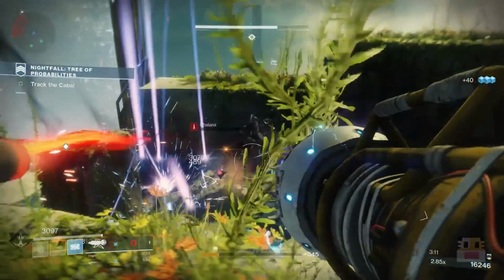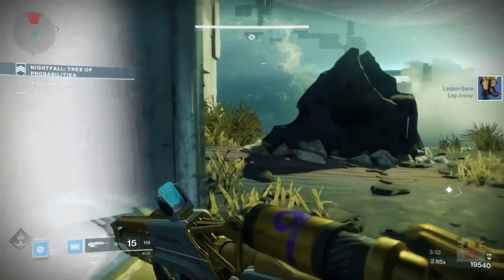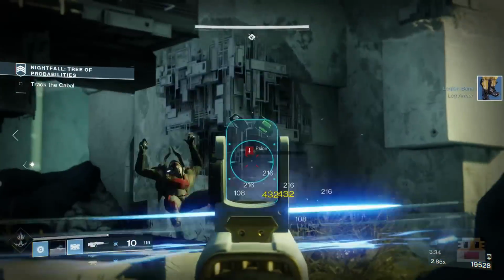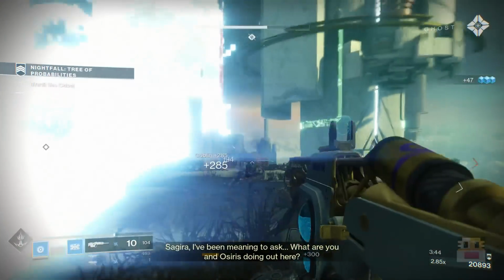Destiny 2 - How To Get a "Nightfall Highscore" (Destiny 2 How To Get "Nightfall Scoring Card")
Destiny 2 How To Get a Nightfall Highscore and Destiny 2 How To Get Nightfall Scoring Card. On this video, I talk about the Destiny 2 Nightfall Scoring System update and how to get a high score in the new Prestige Nightfall Leaderboard. To get a Nightfall Highscore, you must first get a Nightfall Scoring Card. To Get a Nightfall Scoring Card, you must complete a Prestige Nightfall this week, which should be much easier than usual. Once you have the Nightfall Highscore Scoring card, you can adjust your modifiers like extinguish to increase your score multiplier. You can have a Nightfall Highscore Scoring Card with 40 power reduction, Extinguish modifier, and a damage type singe for the highest score multiplier of x3.5 or x3.65. With this in mind, you must choose the best handicap to help you complete this Nightfall with as many points as possible. I found that the best way to get Nightfall Highscore is to pick a power reduction of 20 to 25 with Acr singe. This will allow you to get the Nightfall Aura as easy as possible. This is the best way to get Nightfall Highscore and Nightfall Aura right now.